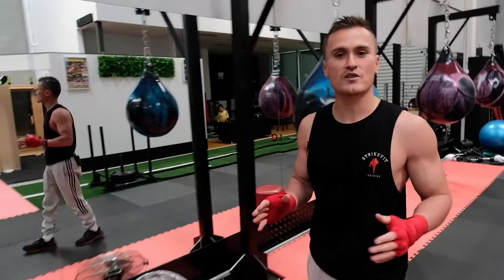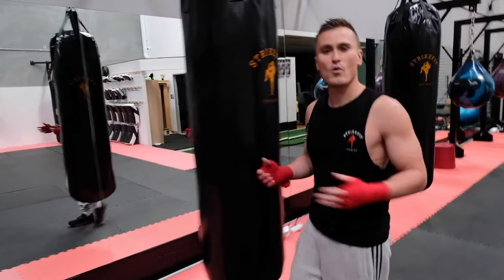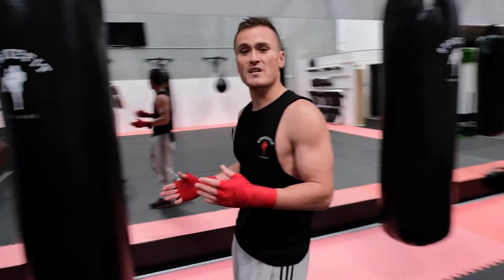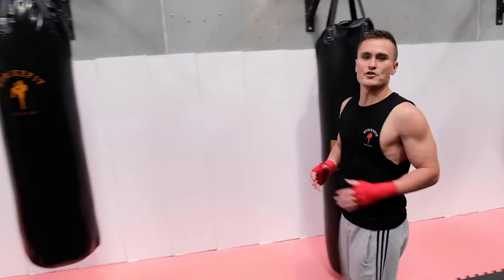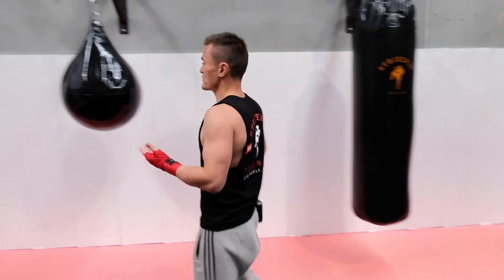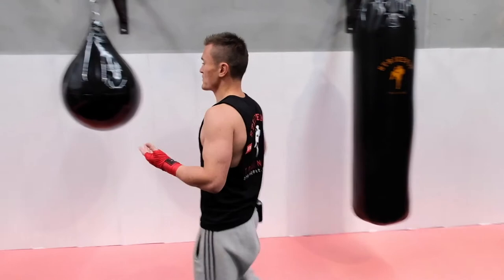Strike Fit Gym - Quick Tour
Founder Mark Mullan takes you on a quick tour around the new Burwood gym. Designed for boxing, kickboxing and Muay Thai fitness, the Strike Fit Gym features a brand new ring, all new equipment and stations spaced in compliance with Covid19 recommendations.

Strike Fit Gym is located at Unit 1, 5-13 Sinnott Street, Burwood, VIC 3125